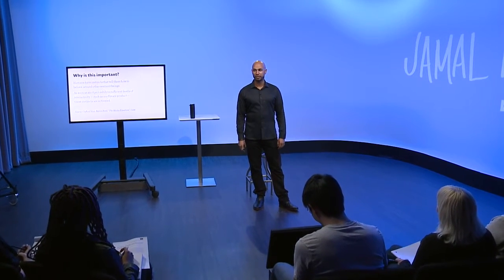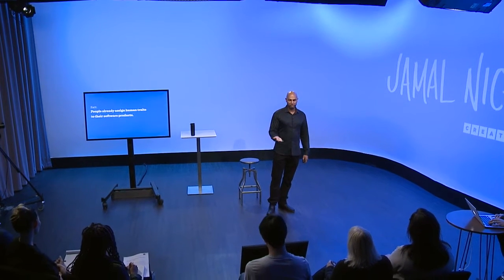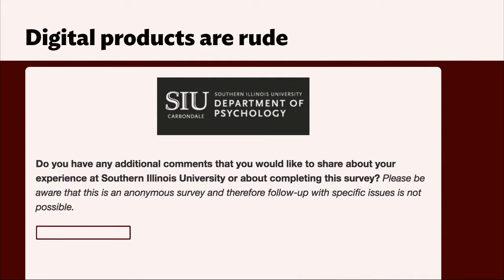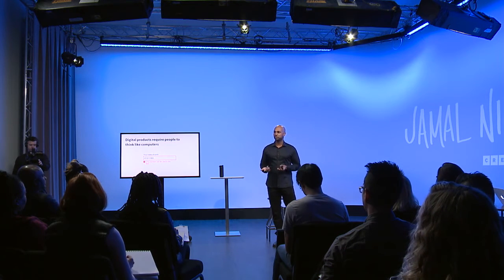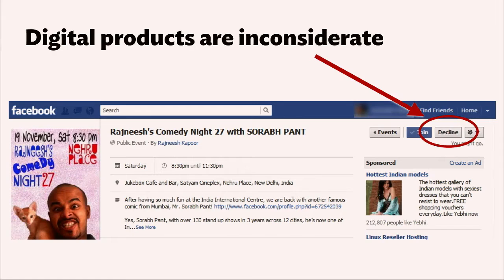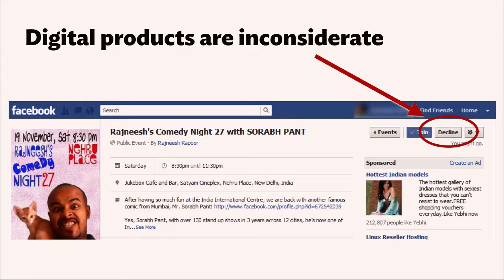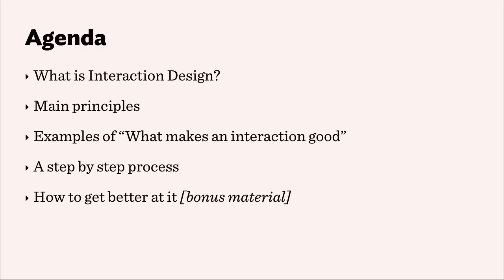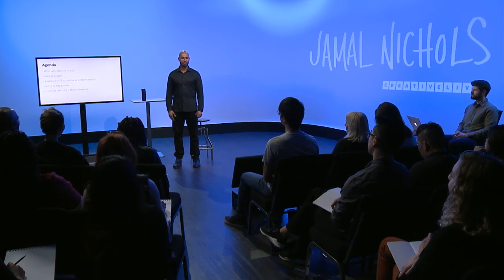Interaction Design 101 with Jamal Nichols: Introduction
This was the first time I was ever in front of a camera. I was a bit awkward and slow.

Learn how to design products that behave more like people.